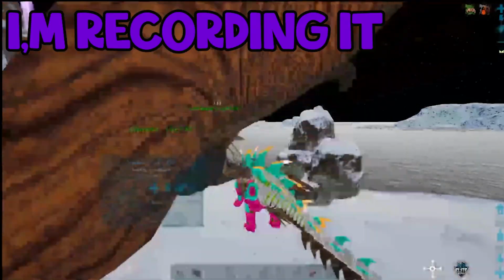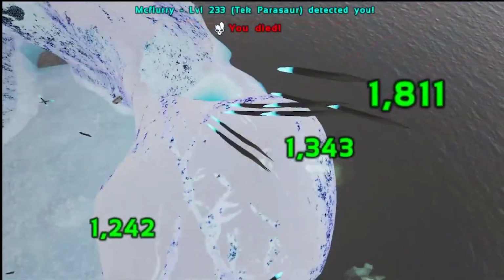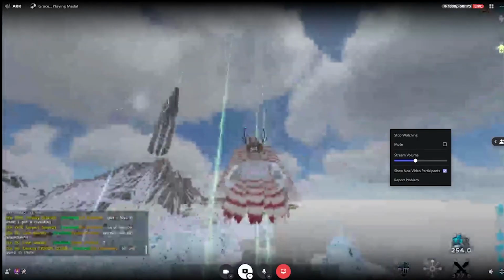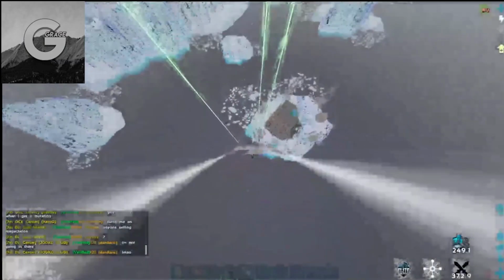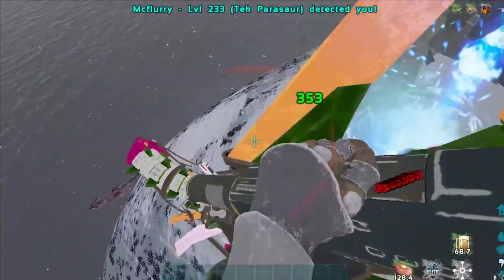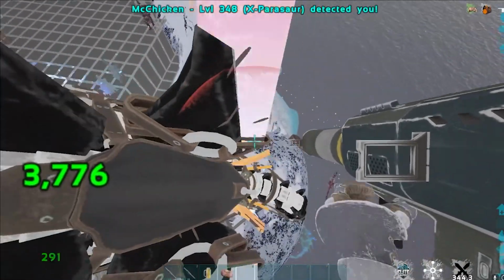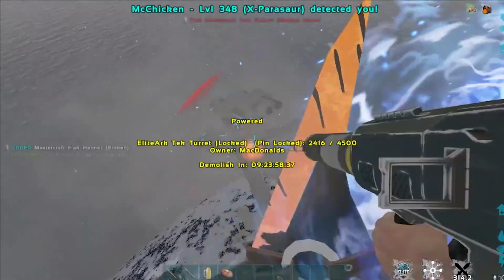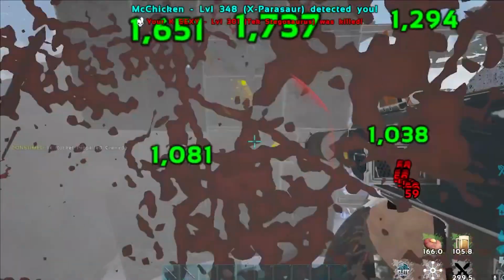RAIDING GLACIER BASE ON ISLAND IN ARK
its free!

10x 💎 GT - CRL TheDoc
Uplay - CRLTheDoc, CRL.TheDoc
Post and stream Daily Gaming Content